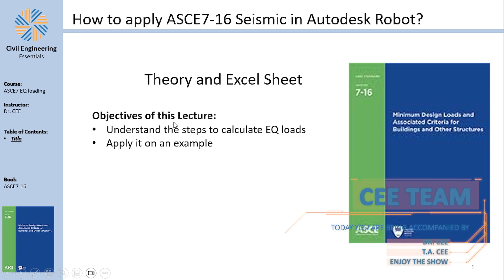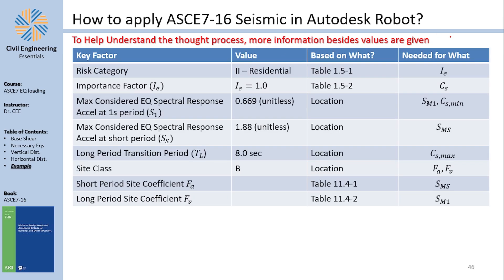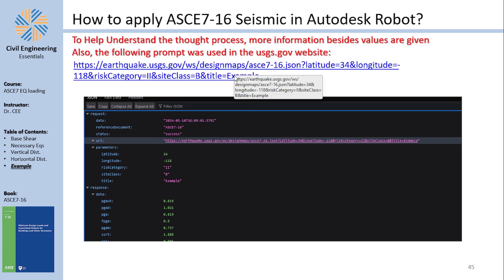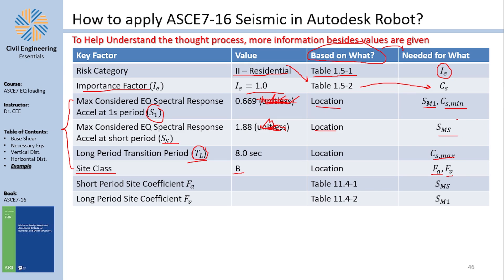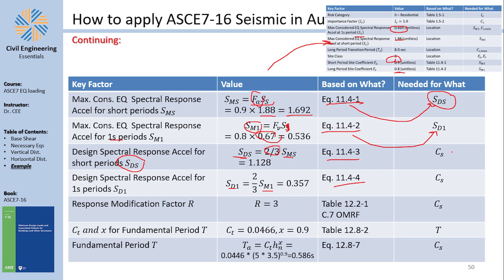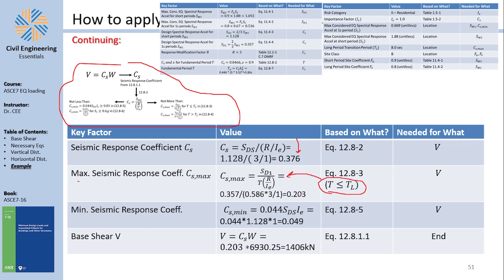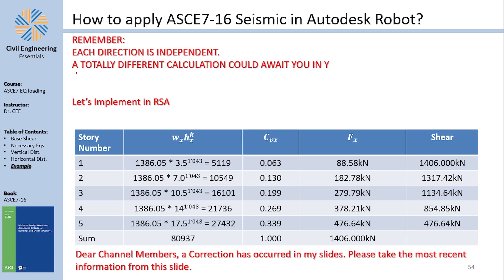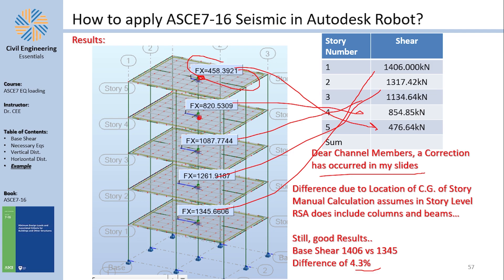ASCE7 Equivalent Lateral Force Procedure in Autodesk Robot - Part 3: Manual Calculations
Hello everyone and welcome to this video tutorial. In this video tutorial, we are gonna get back to the basics and discuss something called: "Equivalent Lateral Force Procedure" to calculate the seismic loads based on the ASCE7 code. Then, we are going to apply this in Autodesk Robot.

Current Video Ideas for the Future:
- 3D elements in Dams or soil-structure interactions

Timestamps:
0:00 Hello Everyone!
0:46 The Structure
2:41 Seismic Weight Calculation
4:45 Mapped Values from External Sources
6:31 Calculation of Base Shear
13:55 Vertical Distribution
16:02 Autodesk Robot
17:27 That's that!